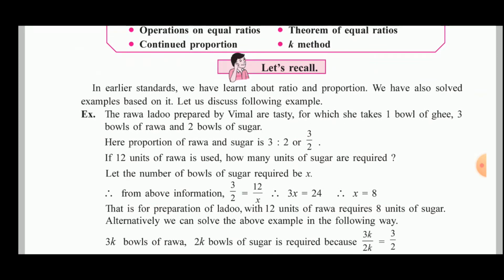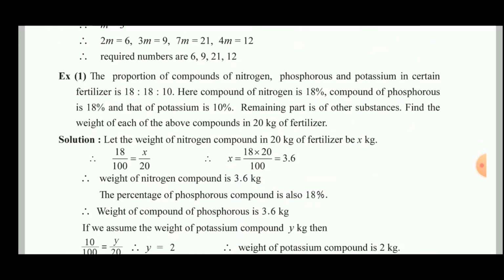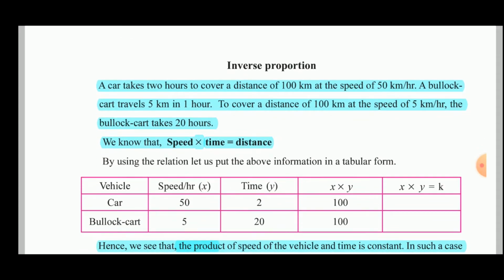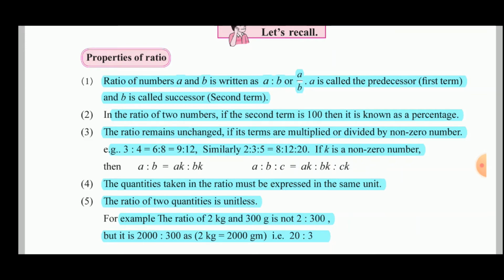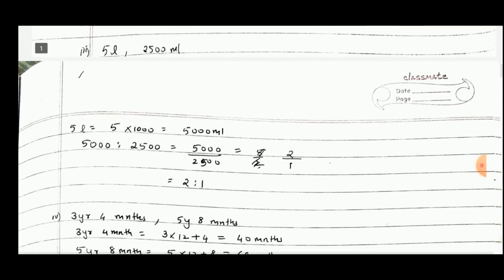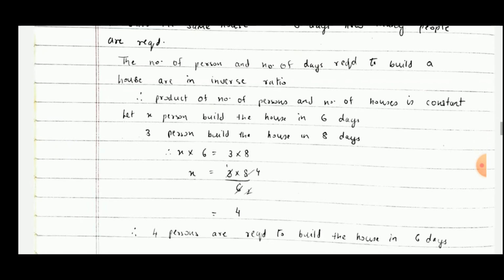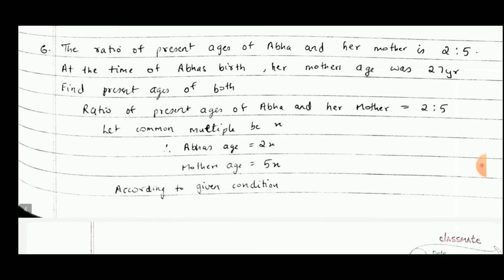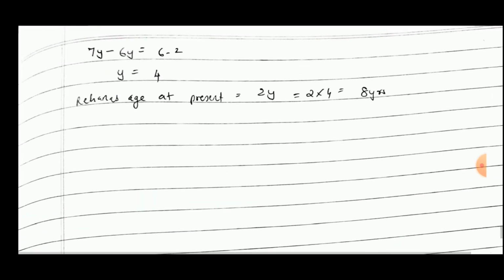Algebra Chapter 4 Ratio & Proportions Std IX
This video is about Algebra Chapter 4 Ratio & Proportions for Std IX by Mrs. Anju Farkade